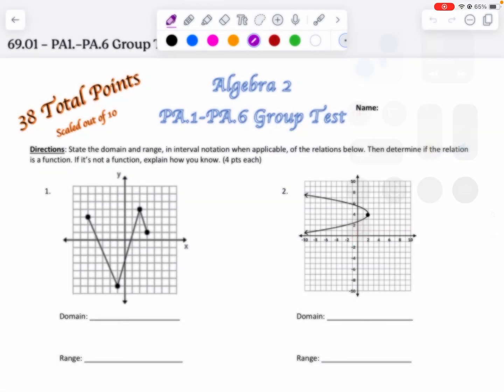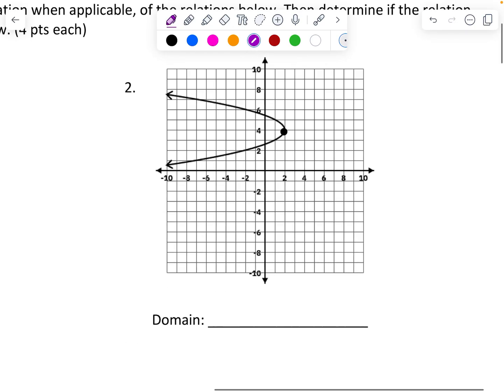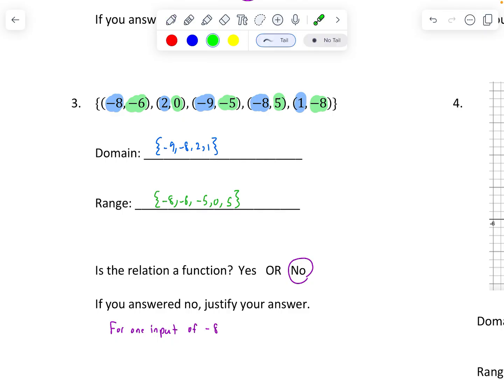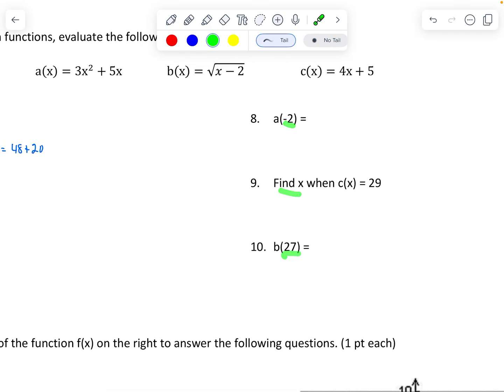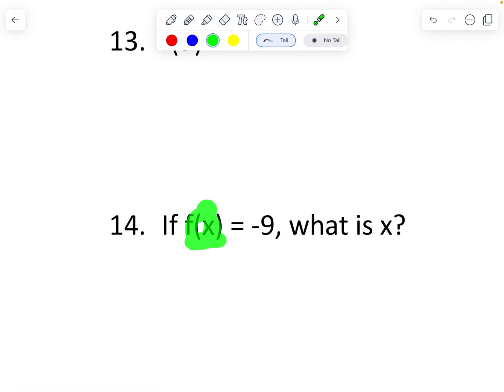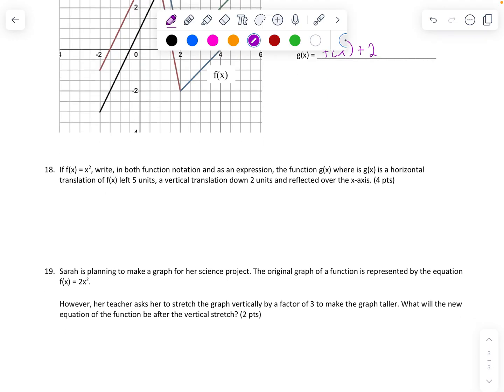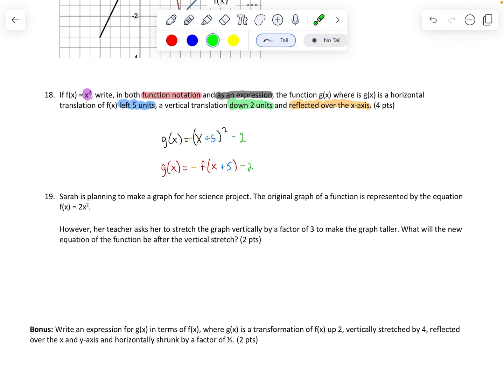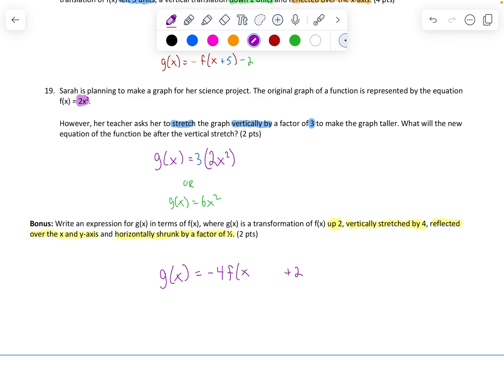PA.1-PA.6 Group Test VIDEO KEY